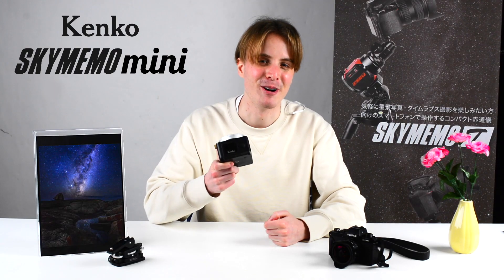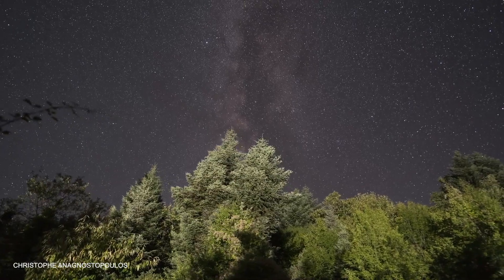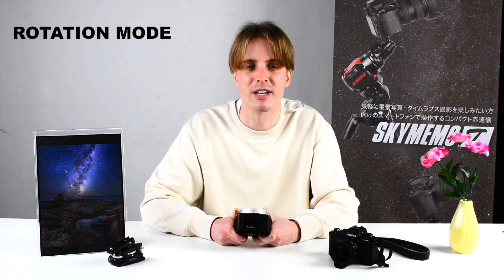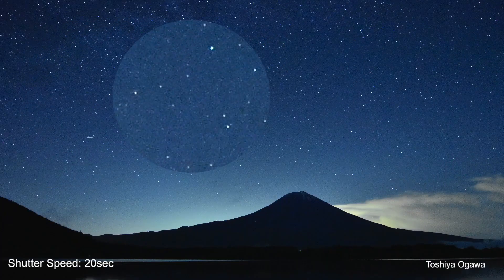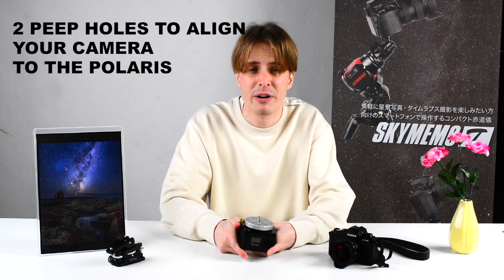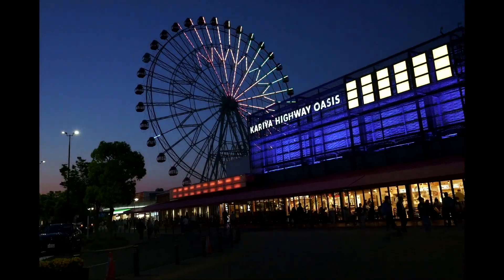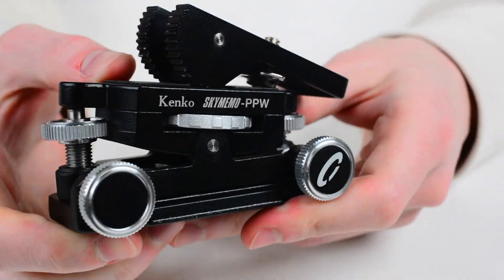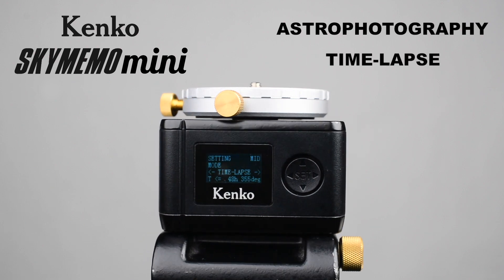Start your astrophotography with Kenko SKYMEMO MINI Portable Compact Astro Tracker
The Kenko SKYMEMO MINI is a compact and lightweight tracking platform that has two modes: an equatorial mount mode for astronomical photography and a rotation mode that is convenient for time-lapse photography.